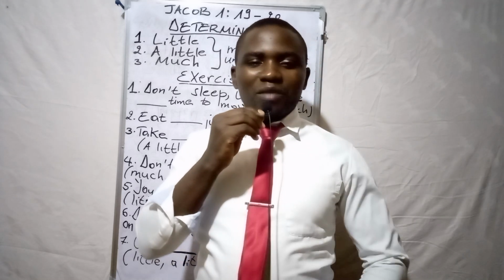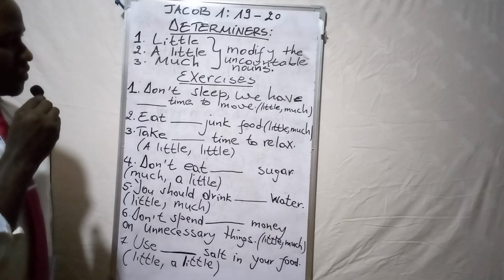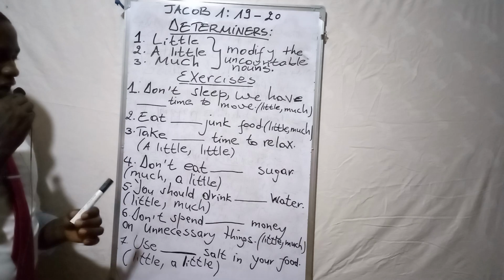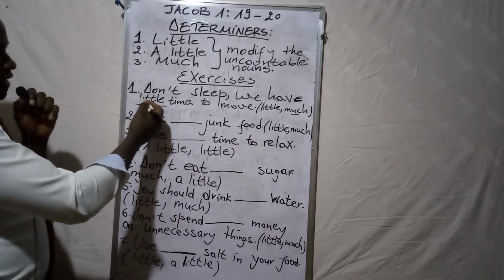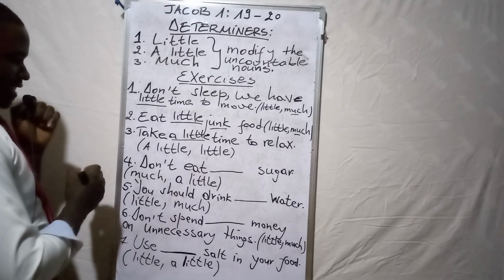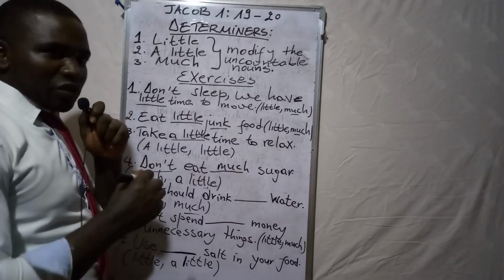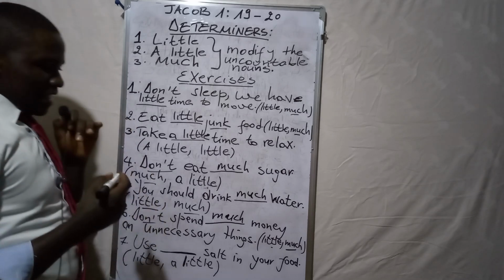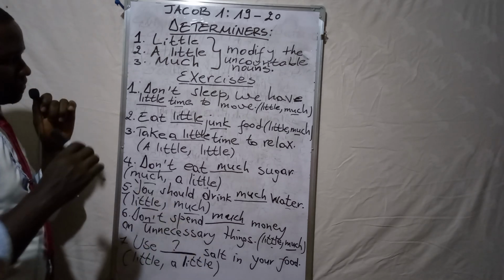Learn determiners part 1: Wicikwa n' iri somo ryo gukoresha "little, a little and much"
how to use accurately determiners: little, a little and much in English